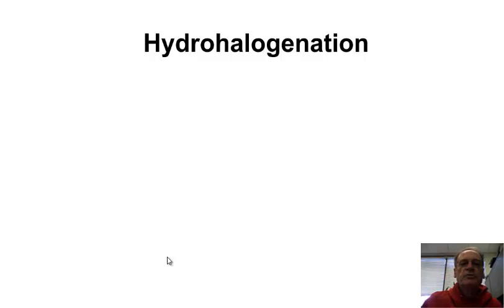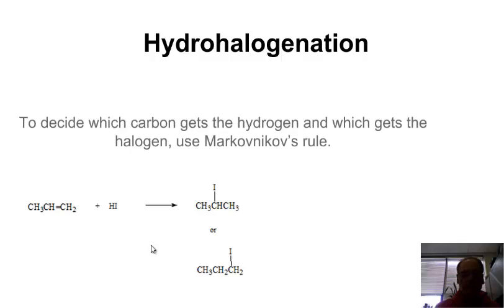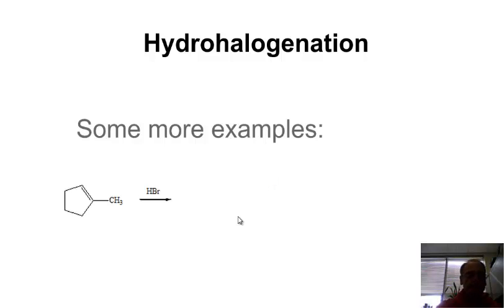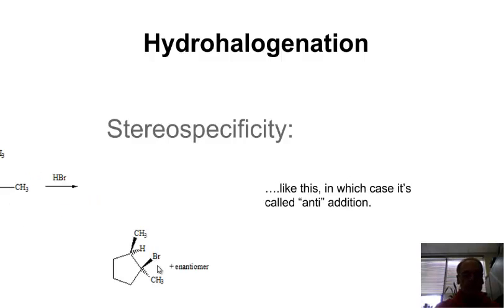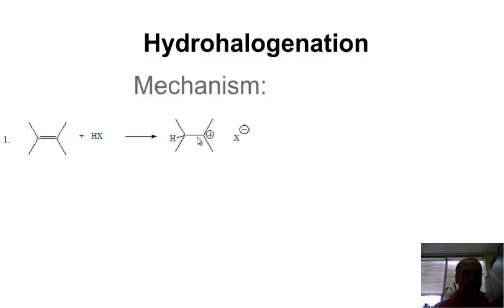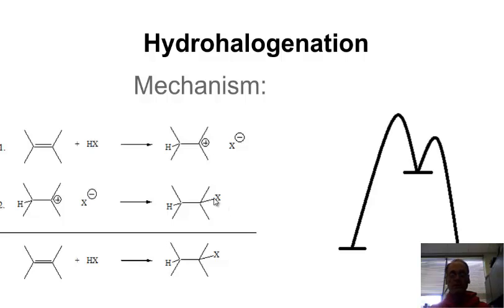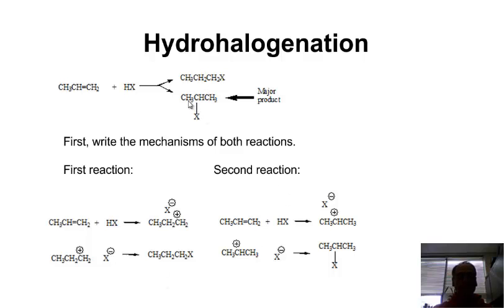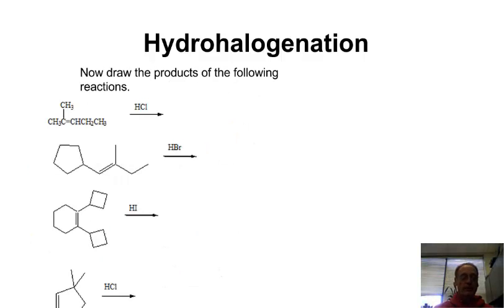Ch 06.03 Hydrohalogenation